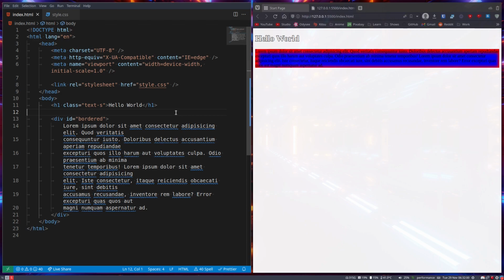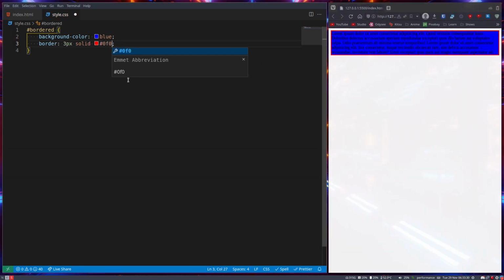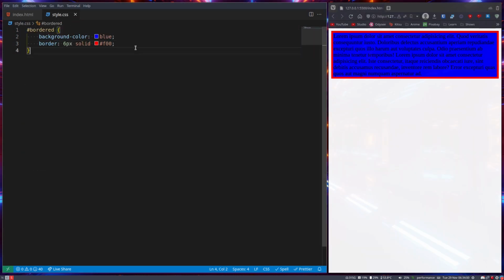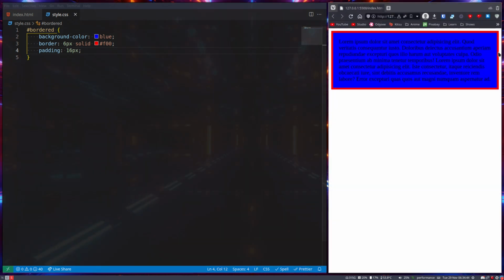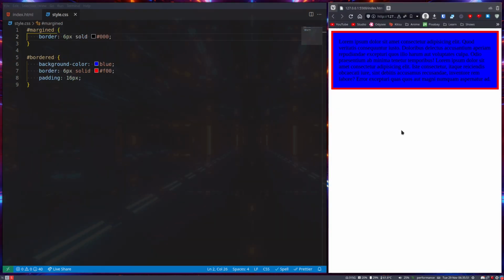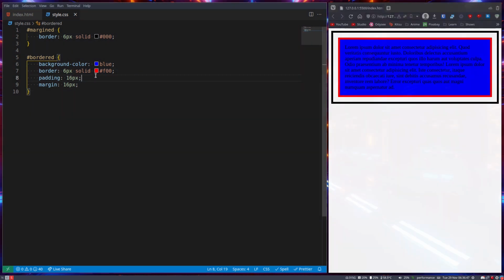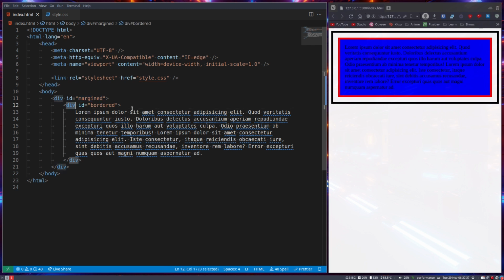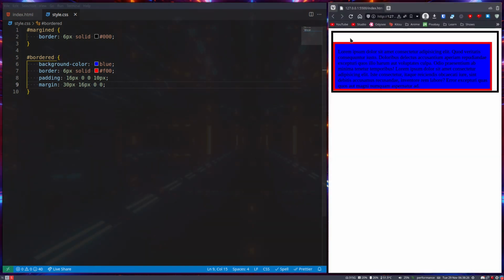Margin and Padding - CSS Tutorial (Part 6)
Margin is the spacing on the outside of an element, while padding is the spacing on the inside of an element. In this tutorial we cover the basics of working with margins and padding!